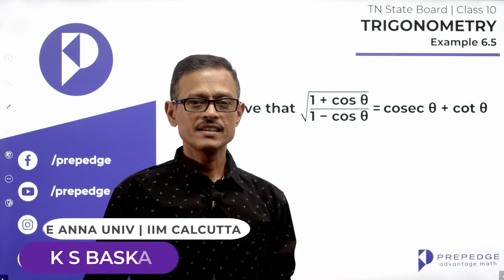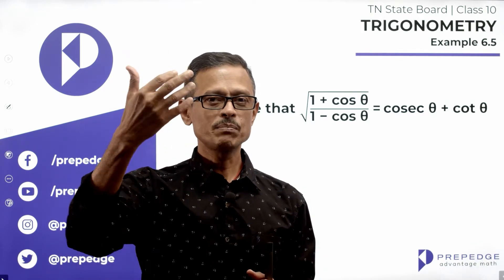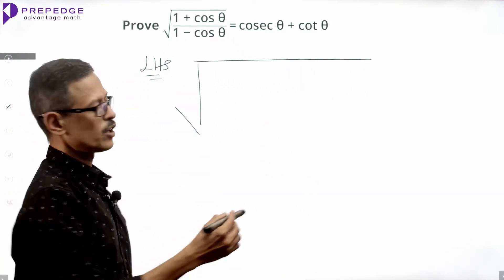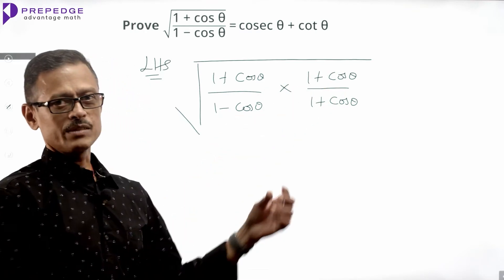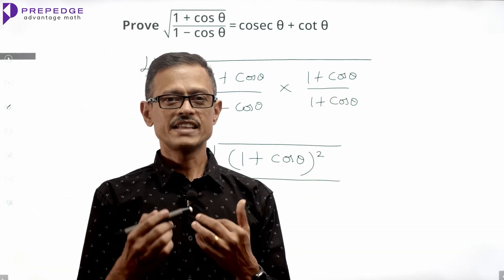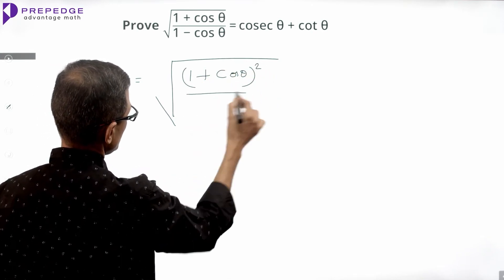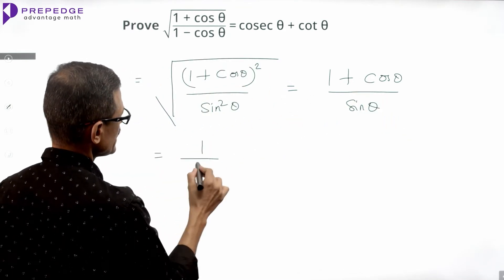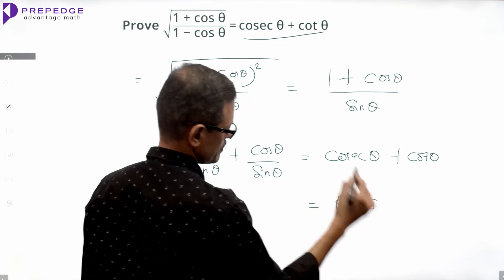Example 6.5 | Trigonometry | Samacheer 10th Math | TN State Board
Video Lessons - Chapter 6 Trigonometry. Example 6.5 from Class 10 Samacheer Kalvi Text Book

Question
Prove that √((1 + cos θ) /(1 − cos θ) ) = cosec θ + cot θ

Approach: Multiply and divide the LHS by the conjugate of the denominator and use the trigonometric identity sin^2 θ + cos^2 θ = 1

And on Instagram: @prepedgepro

About Prepedge: Prepedge is a not-for-profit initiative to help high school and higher secondary school students in Tamilnadu learn Math from the basics and do justice to their learning not only in the marks they score in the board exams but also in their understanding and appreciation of the subject. To that end, all our video lessons, example and exercise solutions, previous year question paper solutions will always be available free on this channel and our learning management system

About me: I graduated as a mechanical engineer from College of Engineering, Guindy in 1991. I completed my post graduation from IIM Calcutta in 1994. I worked for a little over 3 years in the engineering and financial sector and ventured out as an entrepreneur in 1996. I have been teaching math for entrance exams such as CAT, GMAT, GRE and school math for classes upward of 9th for over 25 years.